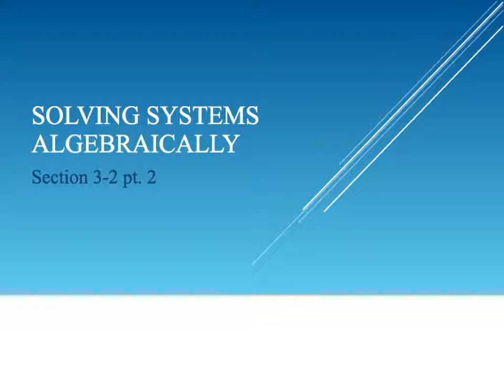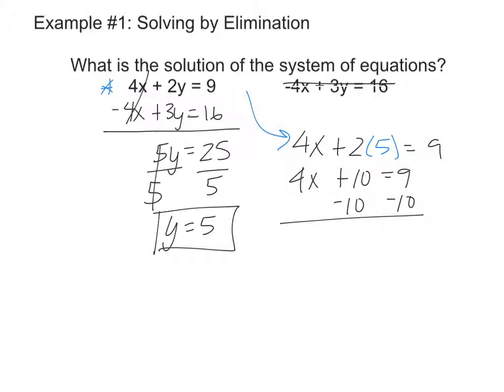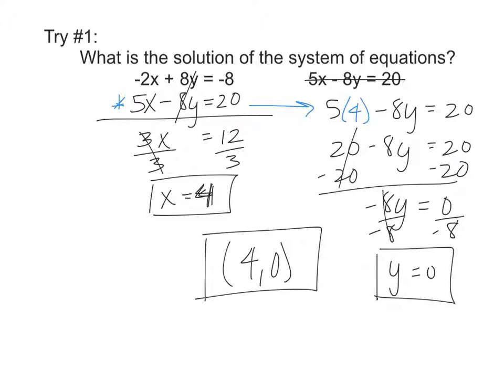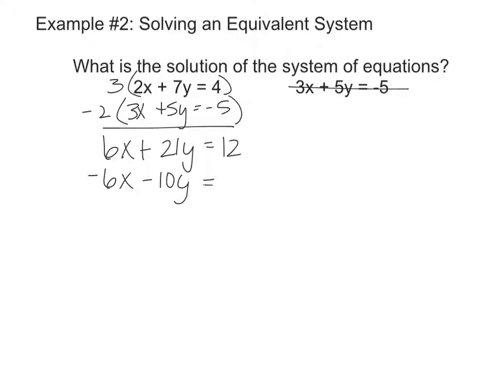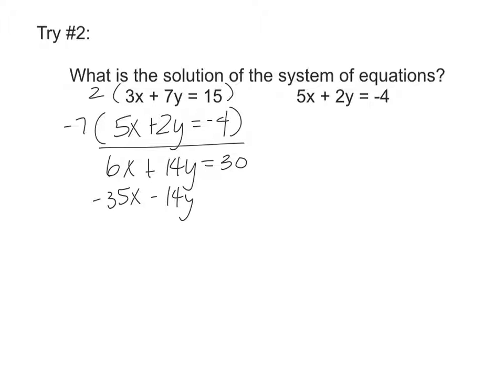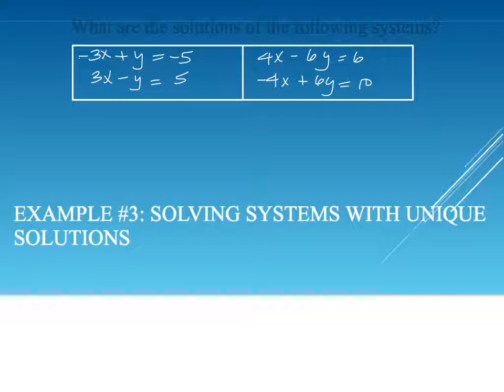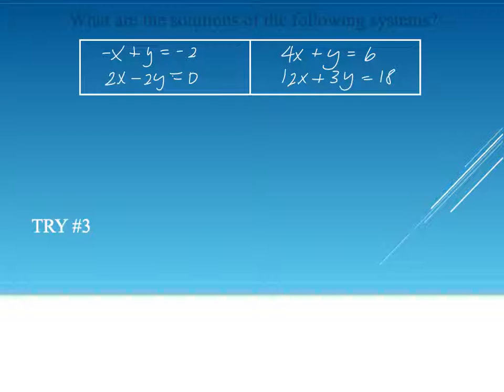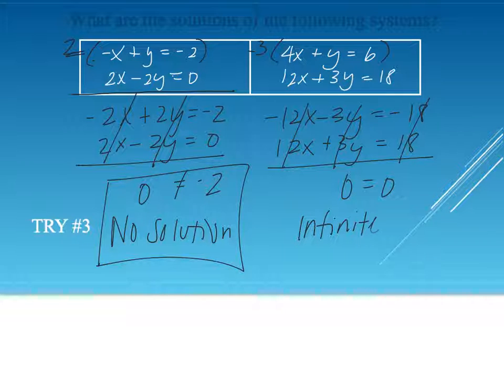Solving systems algebraically 3-2 pt. 2